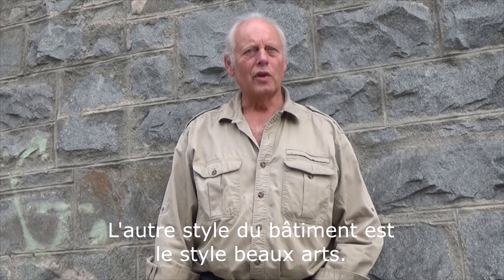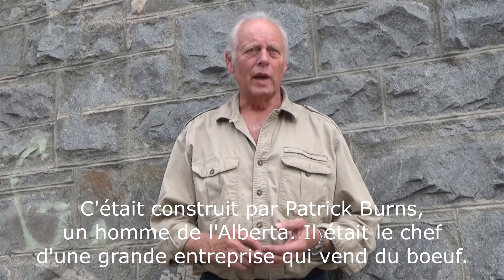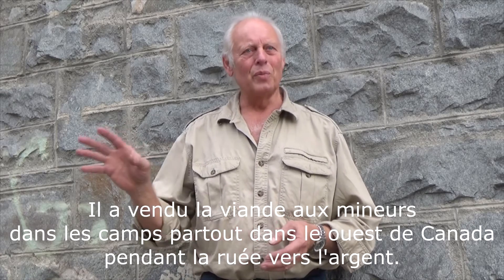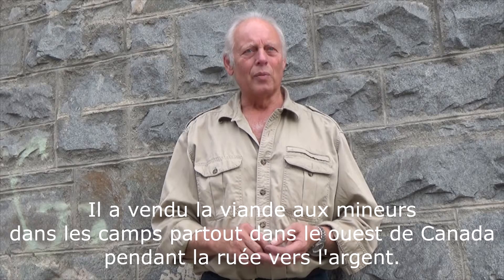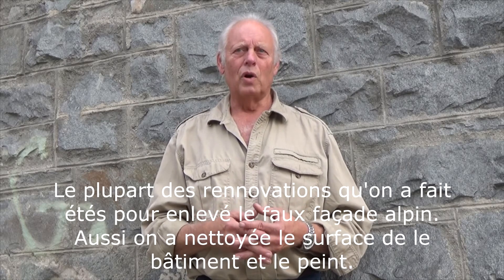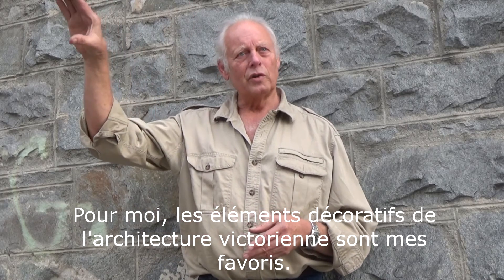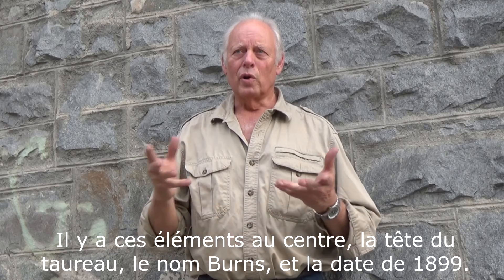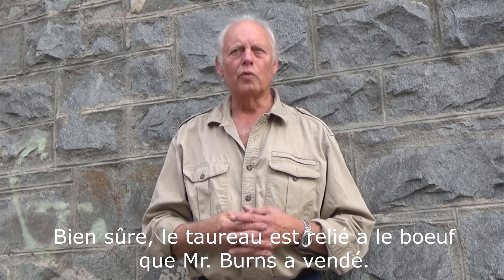The Butcher Shop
A short video about the story of the Burns Building in Nelson BC. French subtitles are there because it's also a social studies project for French immersion. Je sais qu'il y a des erreurs xD.